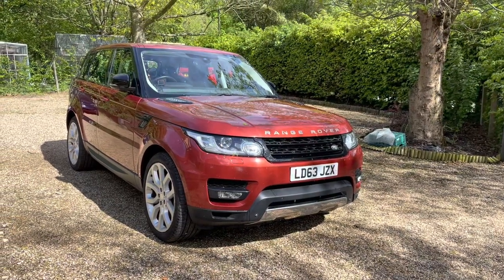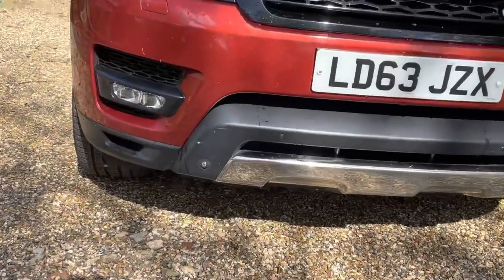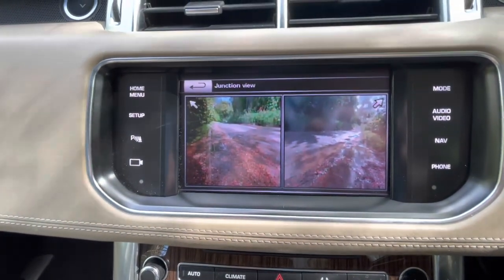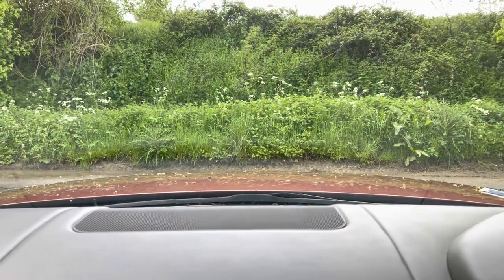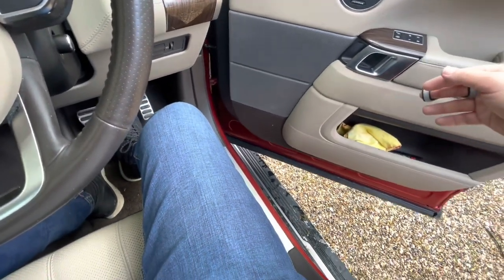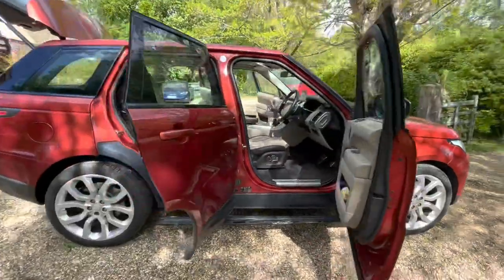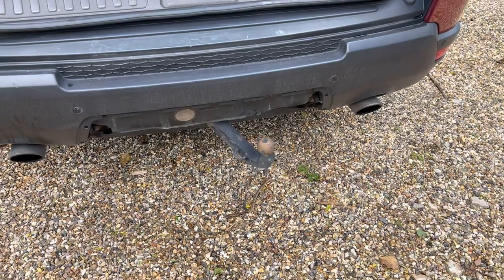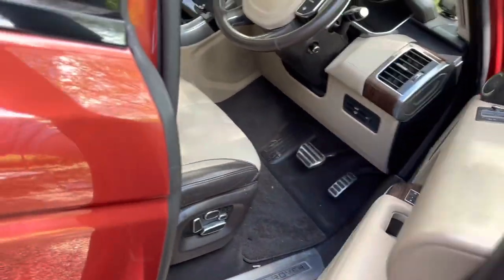Range Rover Sport V8 Supercharger, Special Features.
A video to support the advert for my car on sale here on Auto Trader